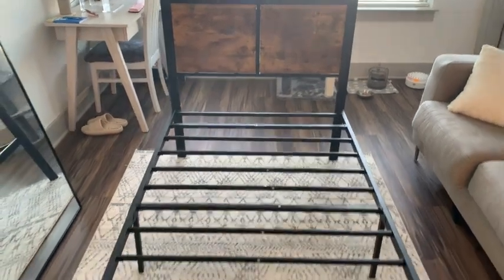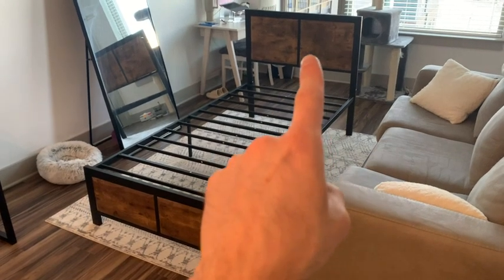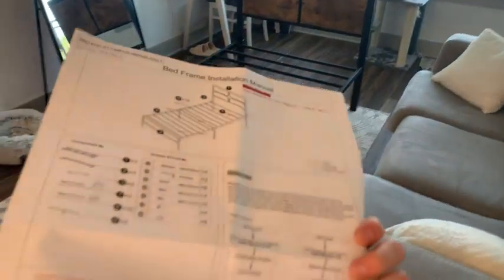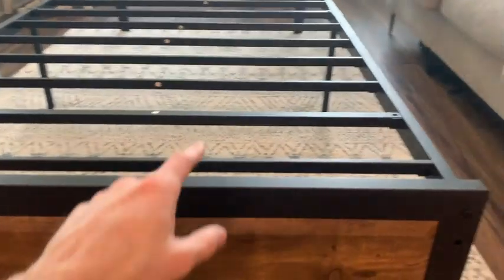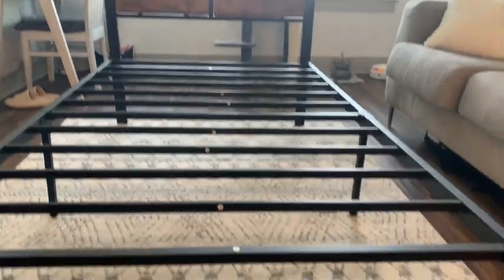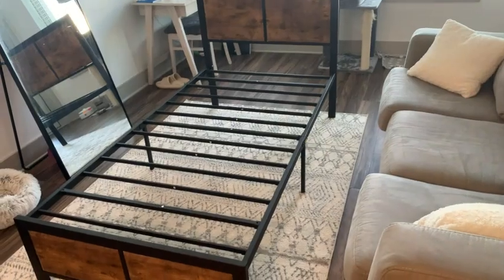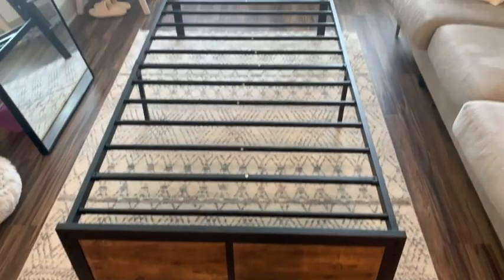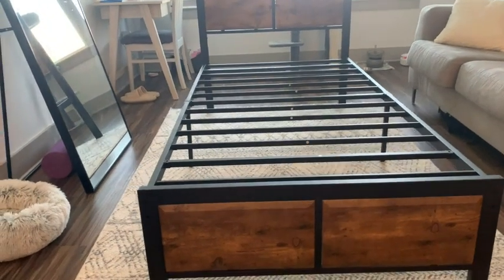VECELO Bed Frame with Rustic Wood Headboard - Quick Review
The most aesthetic wood bed frame! Today we're reviewing the VECELO Bed Frame with Rustic Wood Headboard.